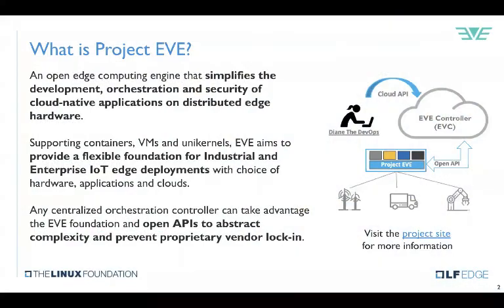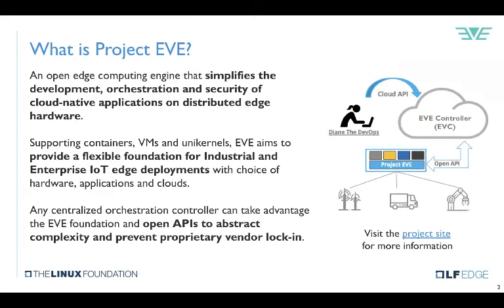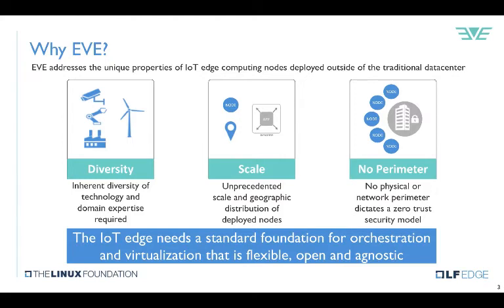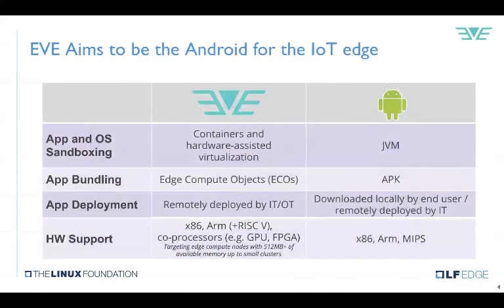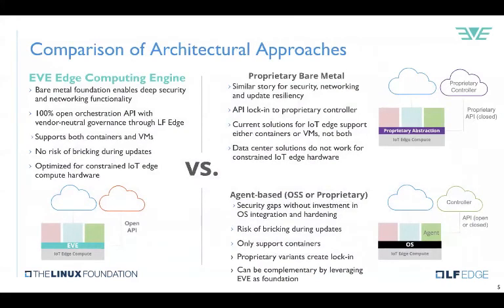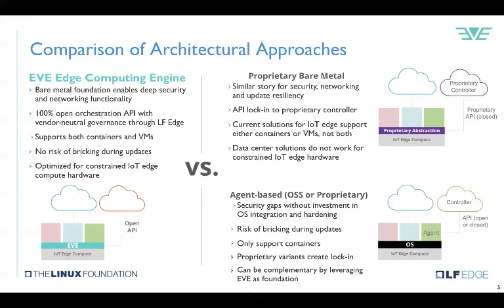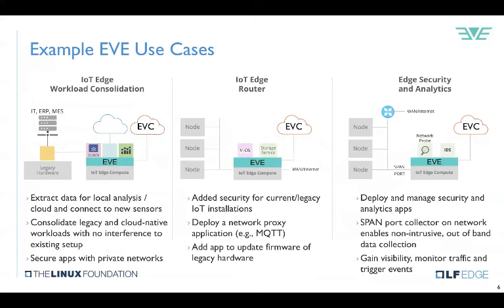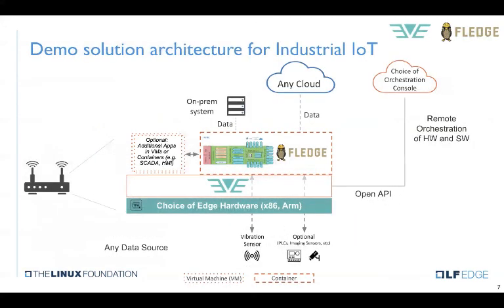Project EVE Introduction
Jason Shepherd, LF Edge Board Member and VP of Ecosystems, ZEDEDA, explains how Project EVE handles the unique aspects of the Smart Device Edge (No Physical Perimeter, IoT Scale, and Diversity of Devices).  And why Open Source Software works better than Proprietary Bare Metal and Agent-Based solutions.